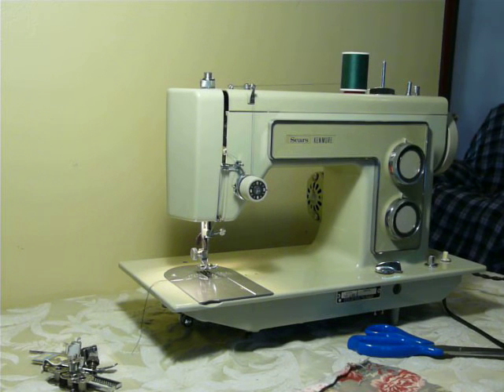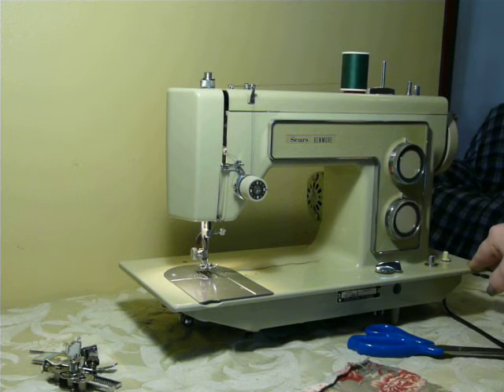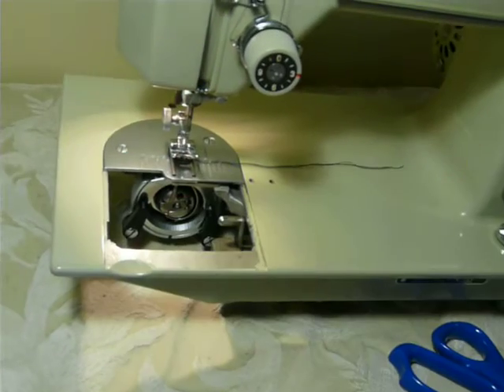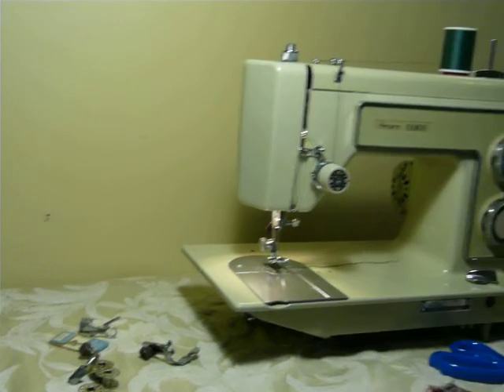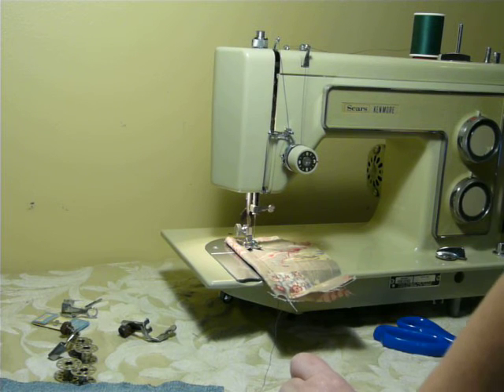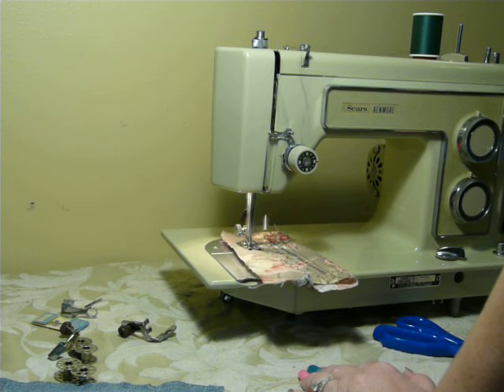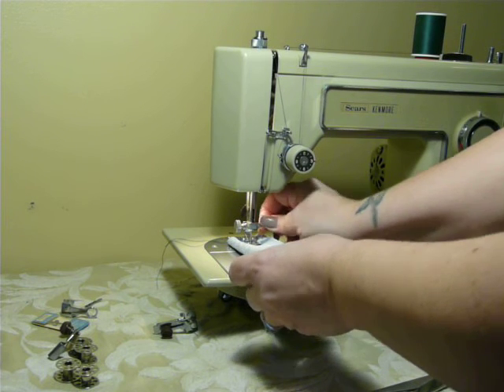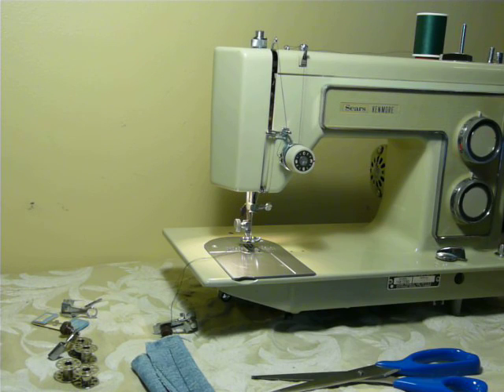niftythriftygirl: Kenmore model 1318 sewing machine